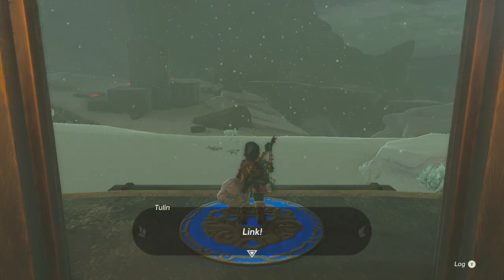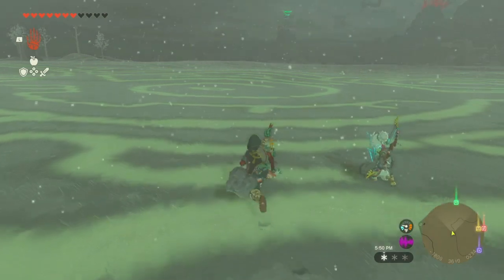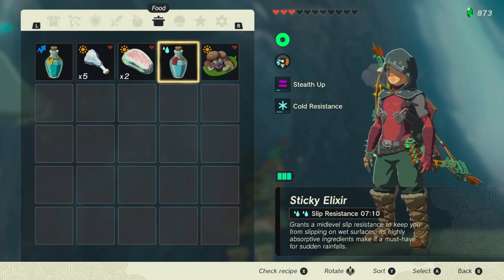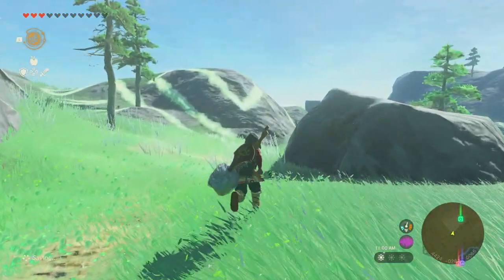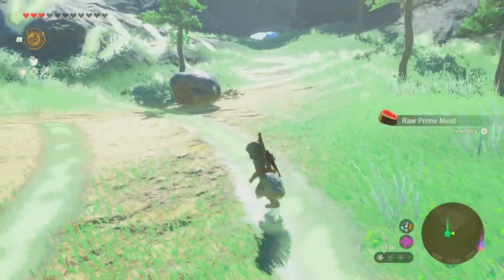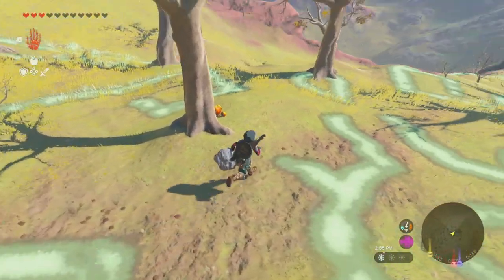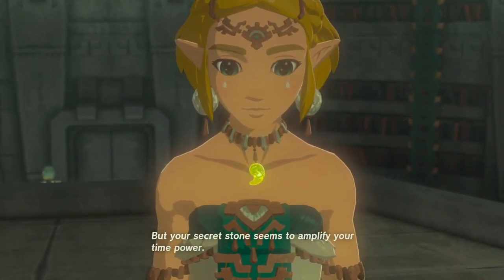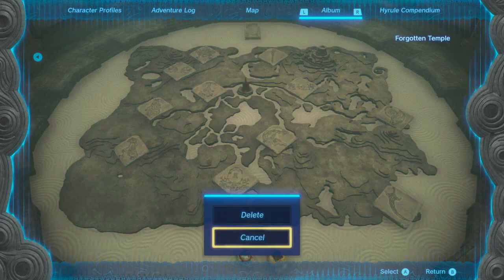Oko Plays The Legend of Zelda: Tears of the Kingdom #25 Geoglyph Hunting 1